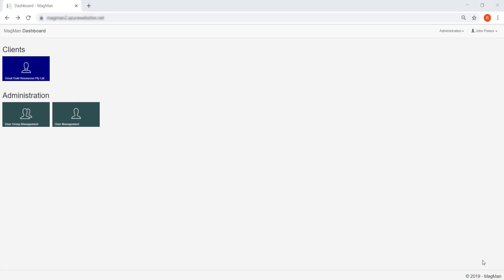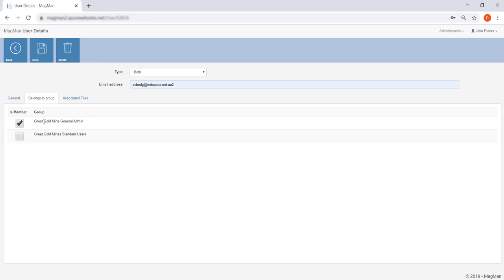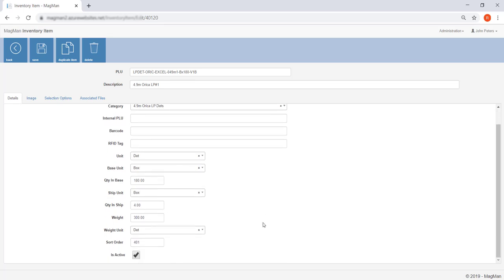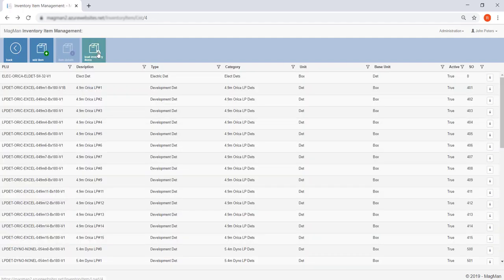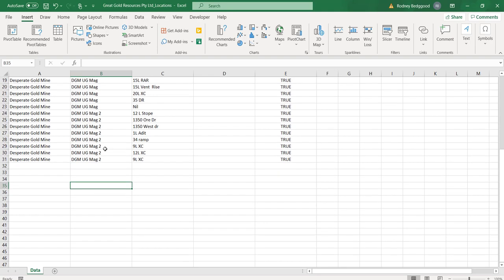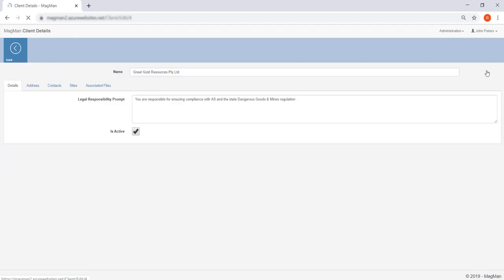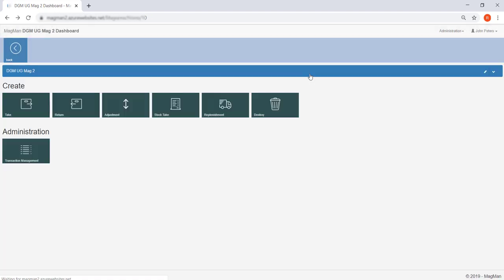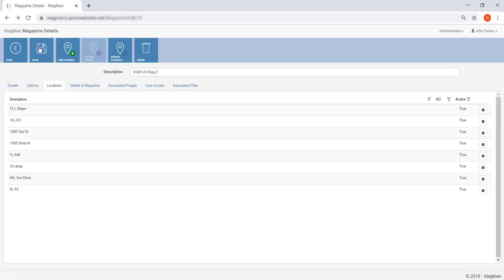Magman II Web User Guide Final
The User Guide For Magman II